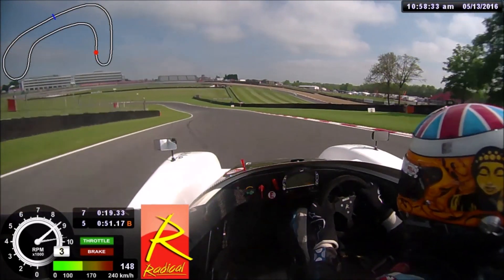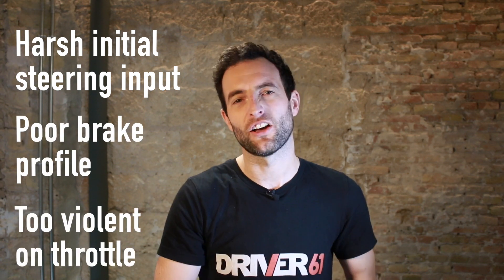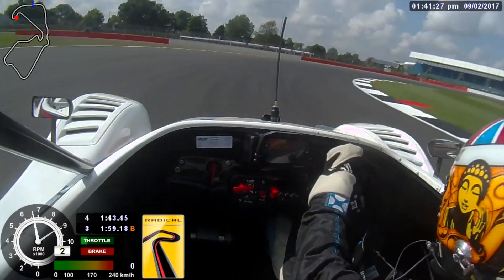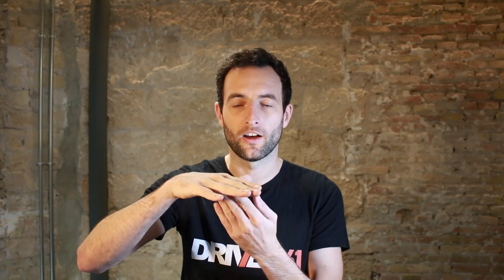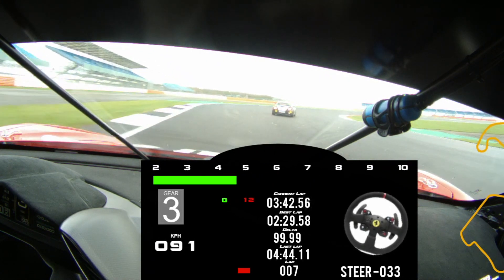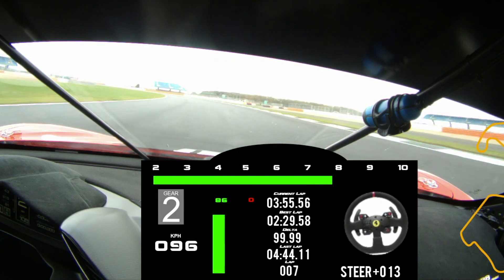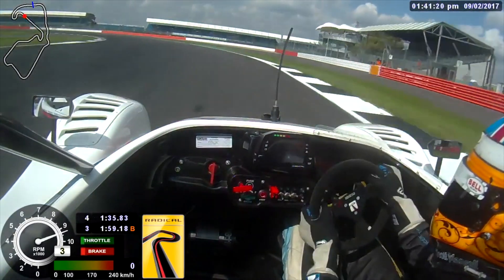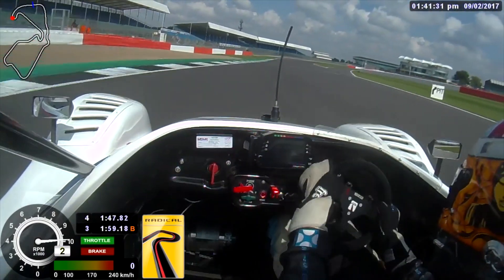How to Find SECONDS Next Time on Track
One of the areas drivers can find massive lap time in is during the corner entry phase. Driver61 founder, Scott Mansell explains how to find more time on the way into a corner.

➤ New content weekly!